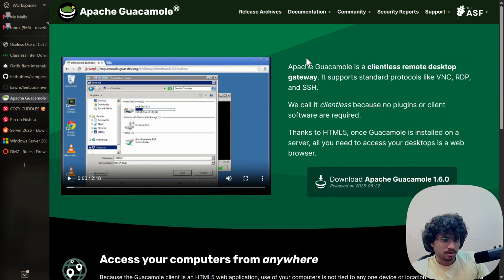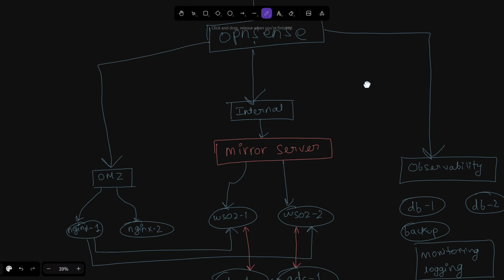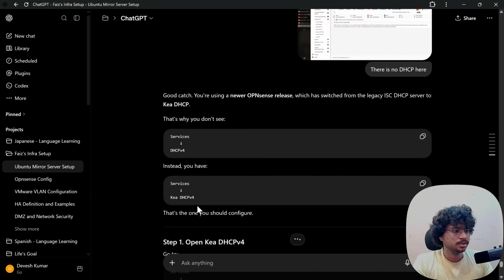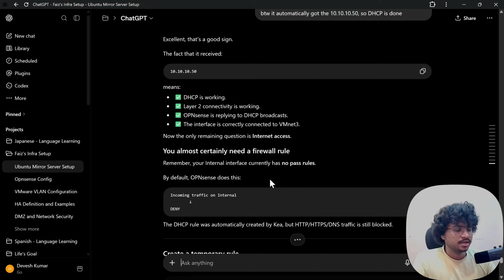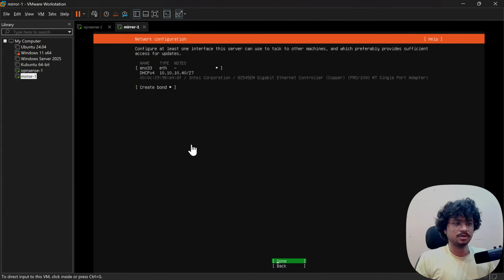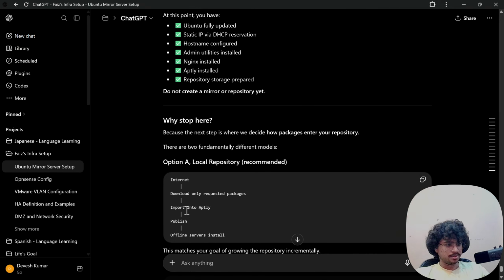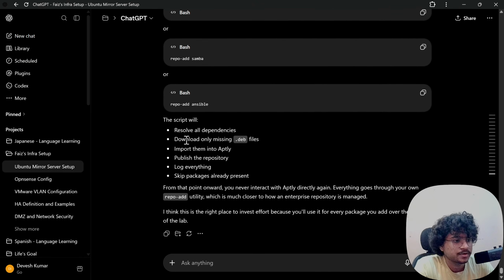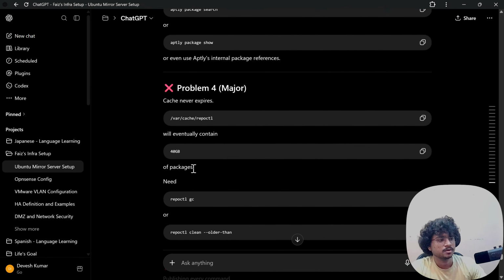Building a Model for Next-Gen Domain Controllers Live | Part 1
Today's session is focused on building and configuring a Samba Active Directory Domain Controller on Linux.

• Samba
• Active Directory
• DNS & Kerberos
• Linux administration
• Windows domain integration